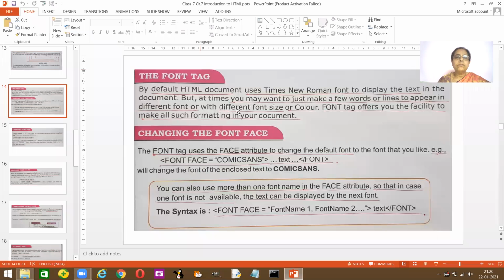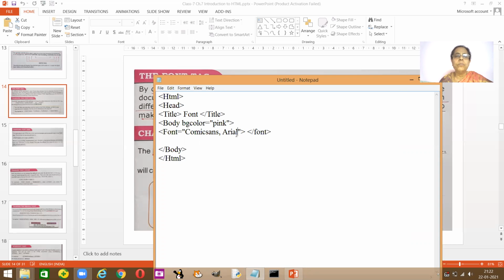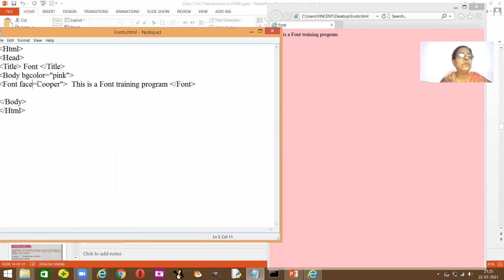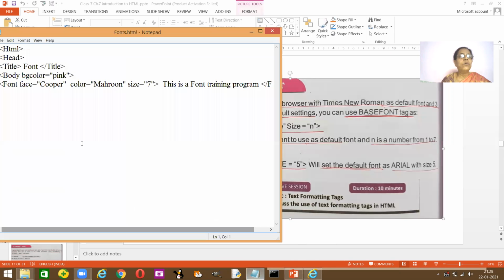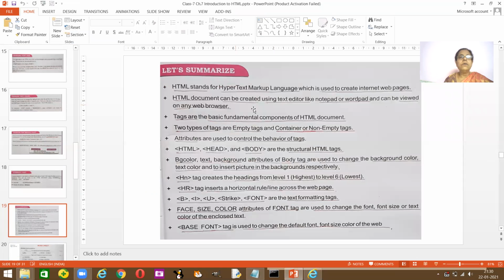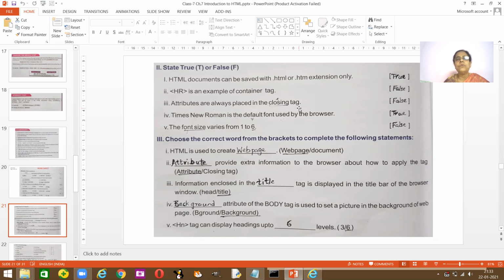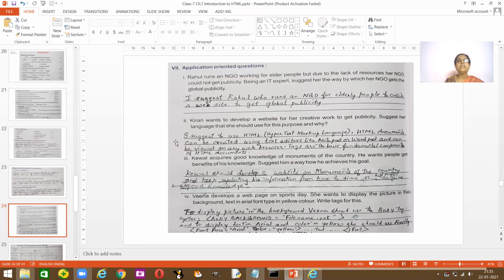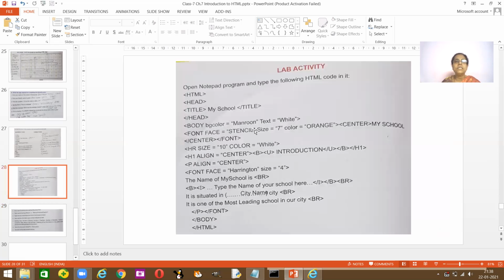Date : 2/2/2021 Class : 7 Subject : Computer